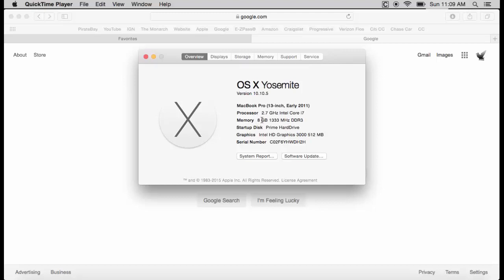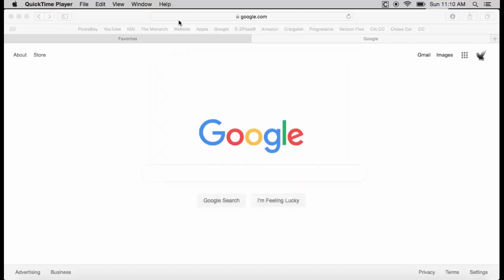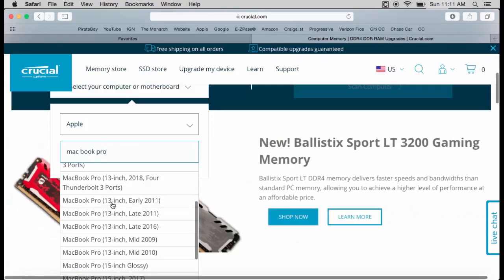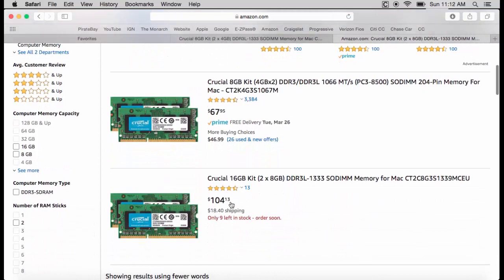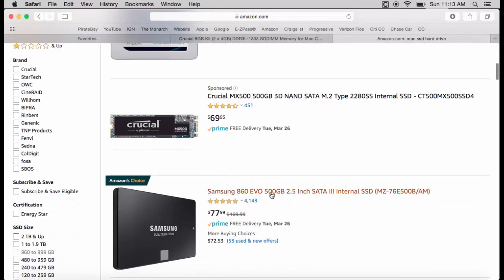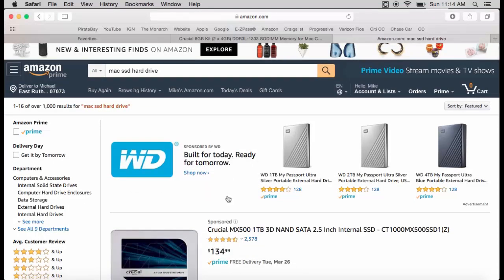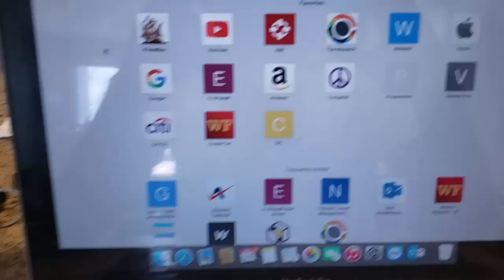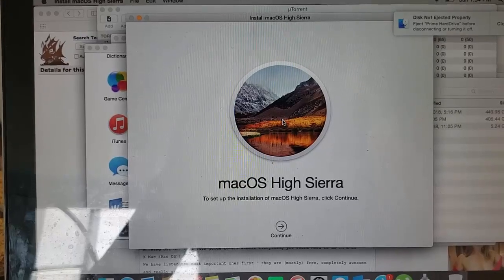How to speed up your old Mac and update Mac OS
Don't throw out your old Mac yet. This video will show you how to keep your current mac and get it running faster.